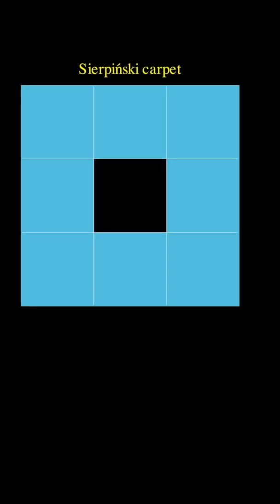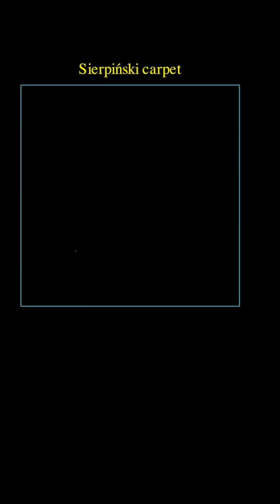Fractal Construction - Sierpiński carpet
Start with a square. Divide each component square into 9 equal parts and remove the central square. Iterate to get Sierpiński carpet.
Sierpiński square
Sierpinski carpet
Sierpinski square